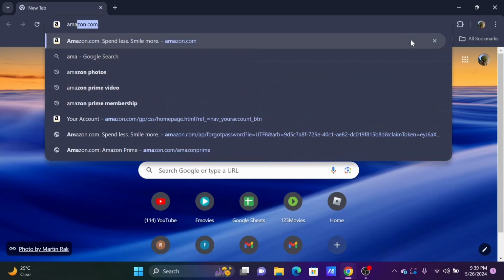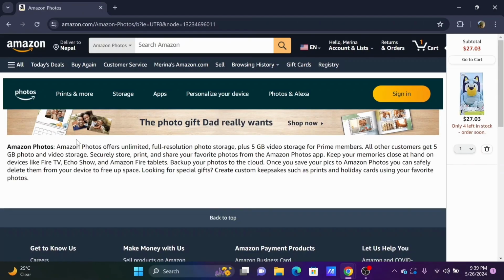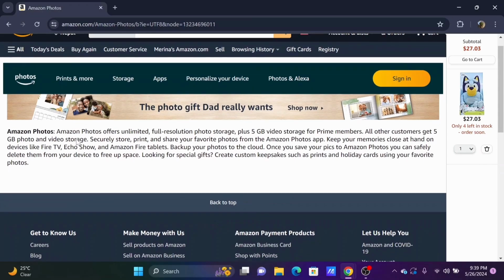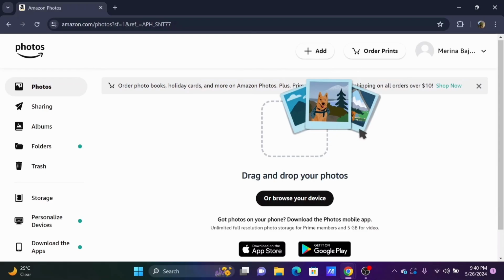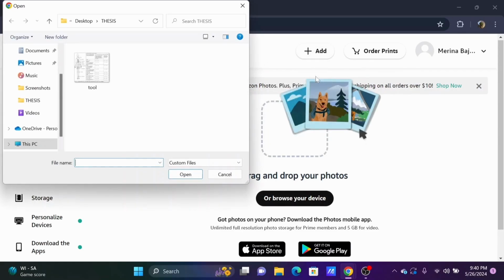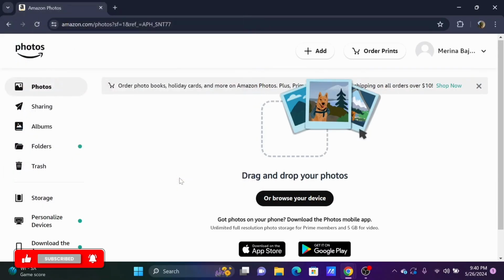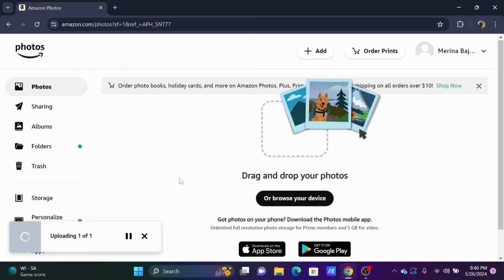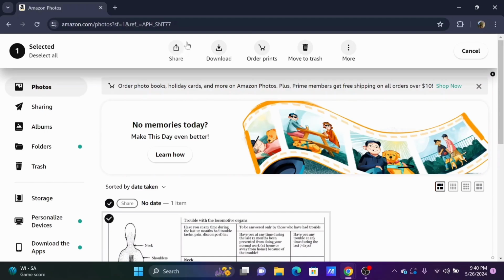How To Add Photos To Amazon Photos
Enhance your Amazon Photos collection by adding new photos with this easy-to-follow guide. Learn how to upload and organize your memories in Amazon Photos effortlessly.

In this tutorial:
0:00 - Introduction
0:05 - How to Add Photos to Amazon Photos

Discover the simple process of uploading photos to Amazon Photos. This comprehensive tutorial ensures you can easily upload and manage your photo collection, allowing you to preserve and cherish your memories securely in the cloud.

Expand your Amazon Photos library with ease by following this guide!